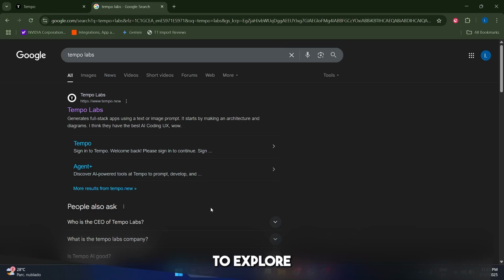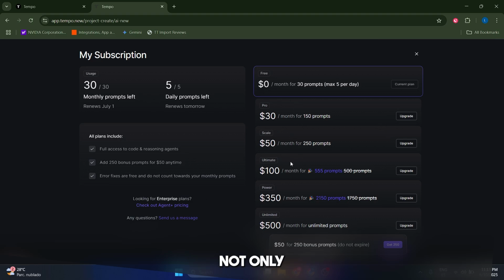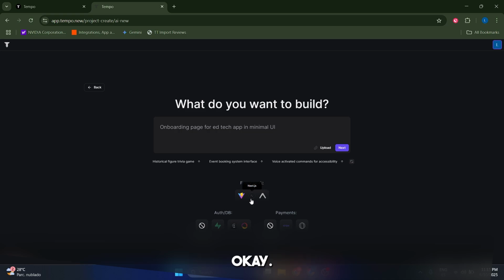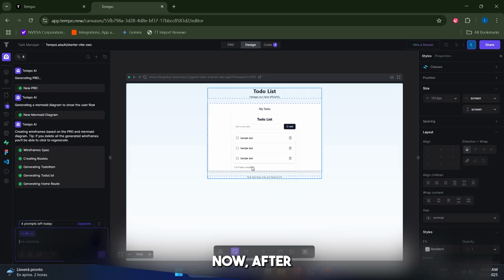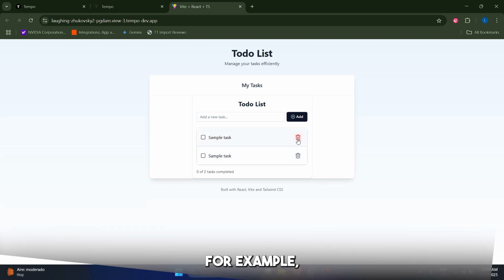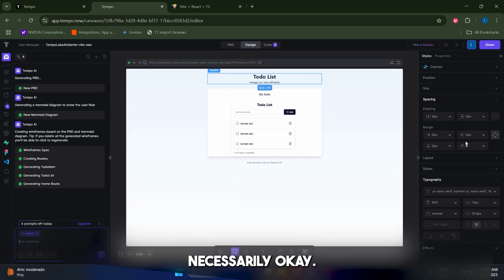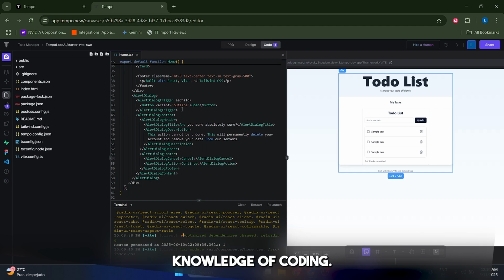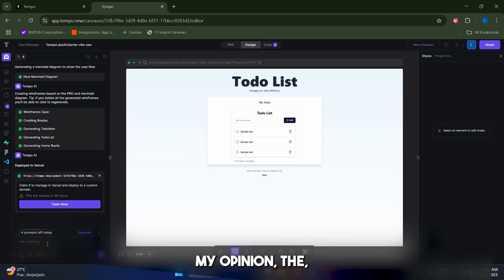Tempo Labs AI Tutorial and Review (2026)